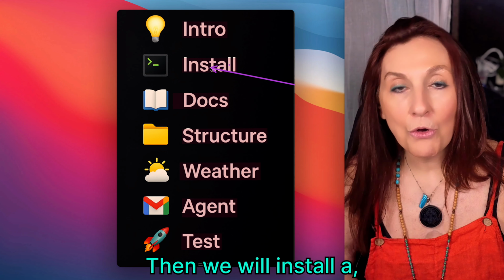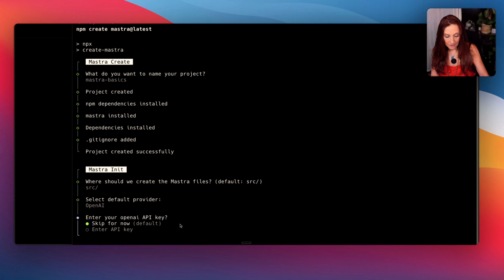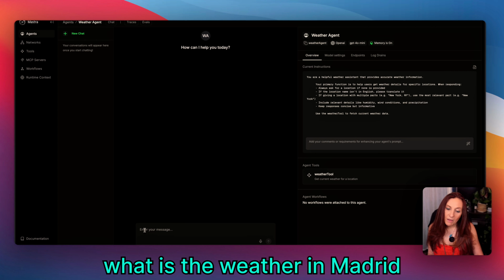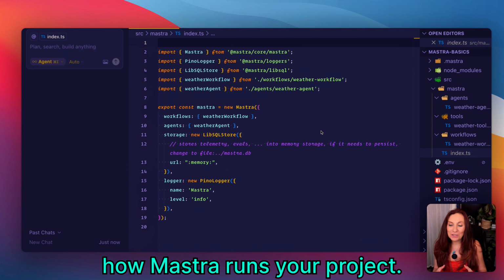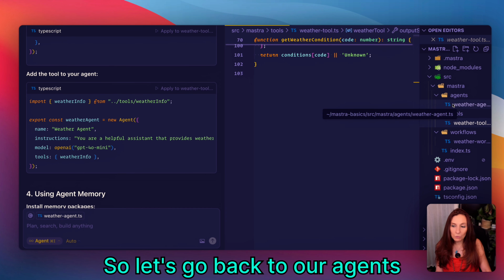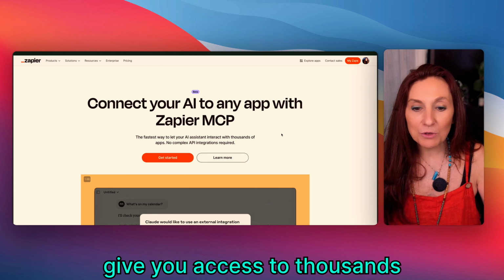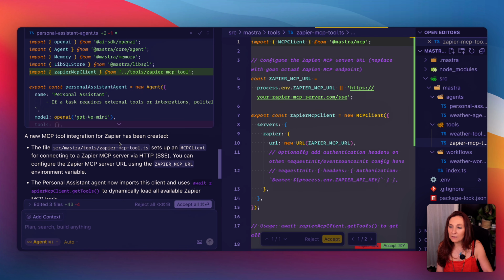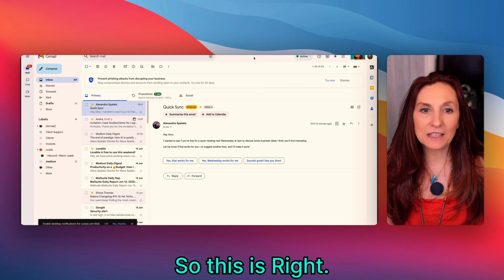How to Build AI Agents in JavaScript (No Python Needed)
. Python has dominated the AI conversation for long enough. In this step-by-step tutorial, you'll build a real AI Personal Assistant from scratch using the language you already know and love: JavaScript.

Follow along as we create a working agent that can check your emails, read your calendar, and draft replies. You can download all the code and resources to get started immediately.

TIMESTAMPS

00:00 - Intro to AI Agent with TypeScript
02:14 - What Mastra Is and Its Features
05:35 - Setting Up the Mastra App
09:38 - Building Your Personal Assistant
13:50 - Integrating Email and Calendar Tools
16:15 - Testing Your AI Assistant
19:50 - Drafting Emails & Scheduling Events
21:30 - Final Thoughts on AI Development